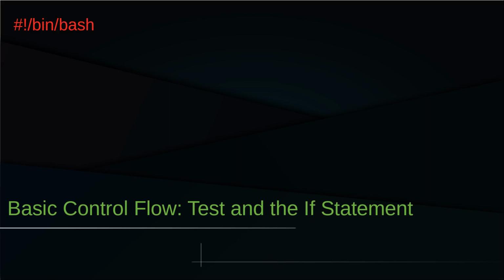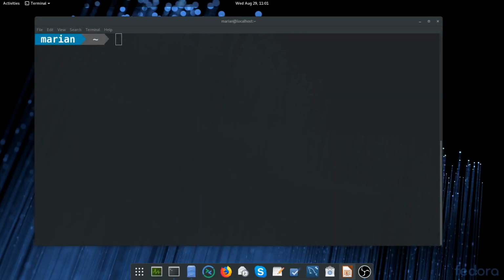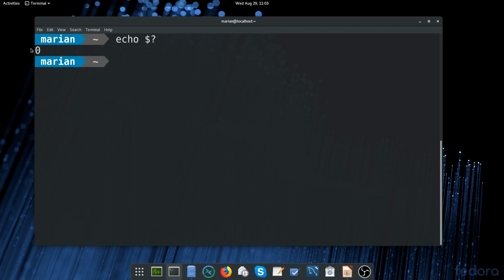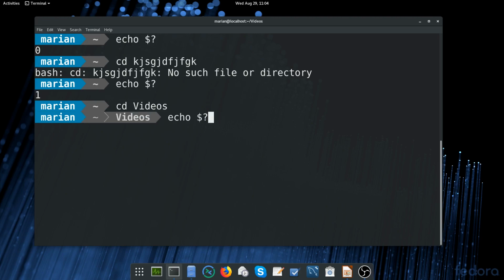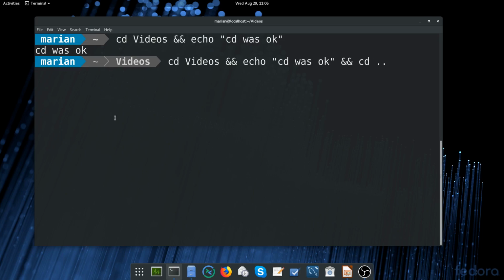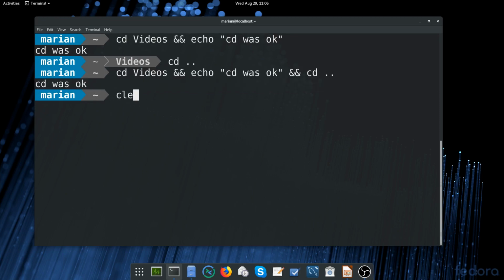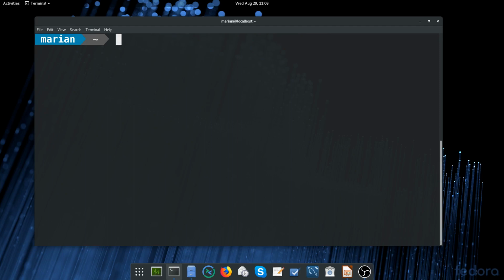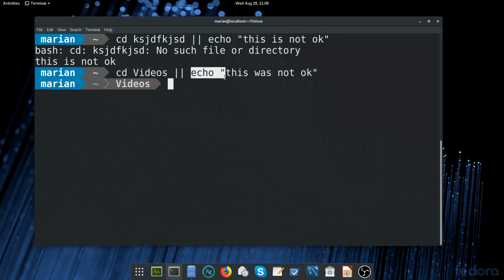Linux Bash Scripting Basics - Part 3, And Lists and Or Lists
Our discussion continues with And Lists and Or Lists for command chaining!

Learn how to conditionally chain your shell commands in Linux, a feature that will for sure come in handy at one point!